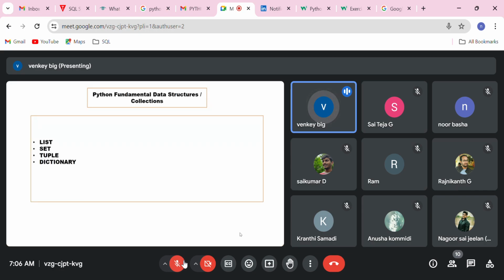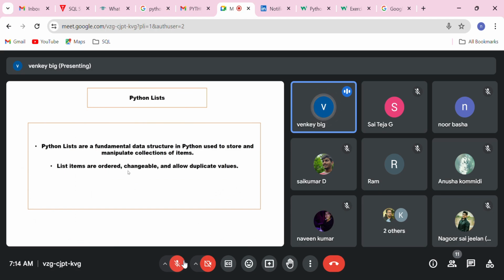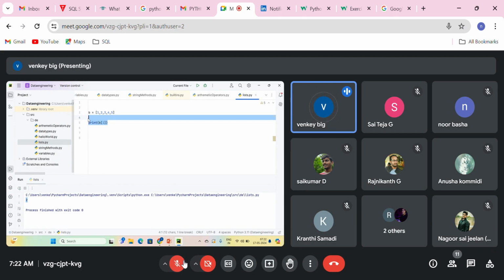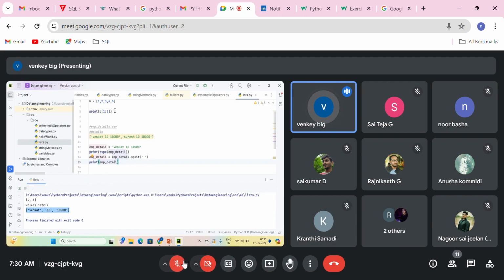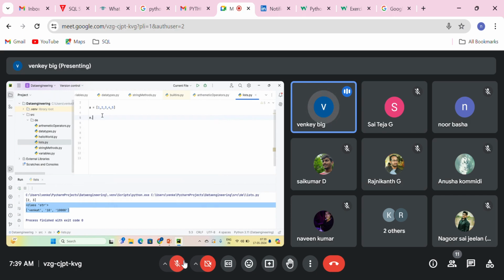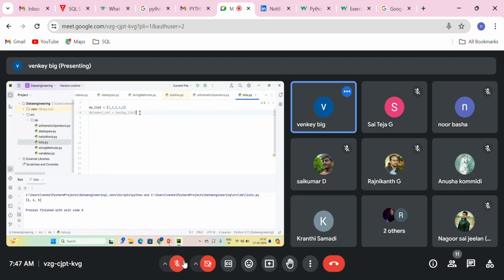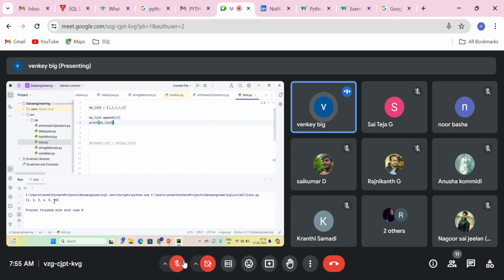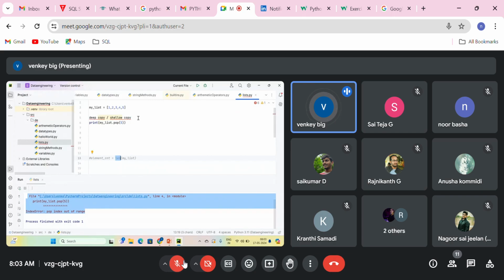Python For Data Engineering | Session - 6 | Lists